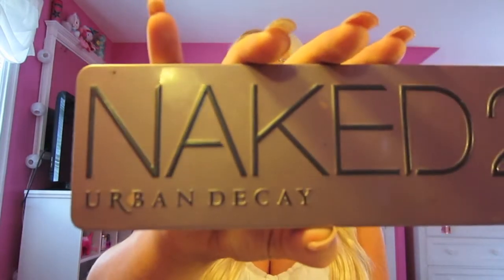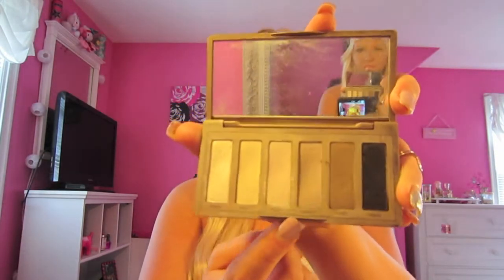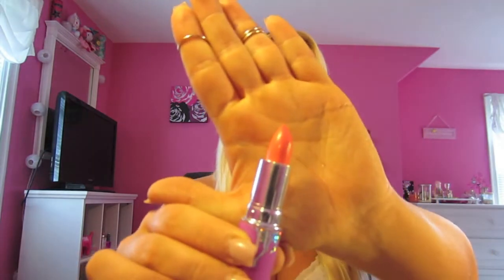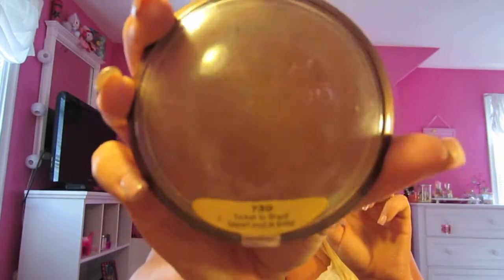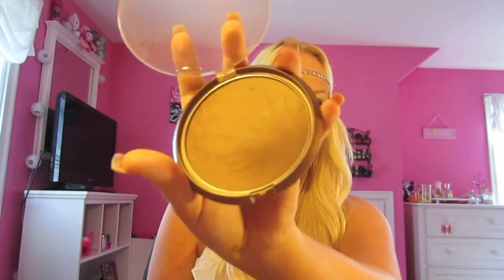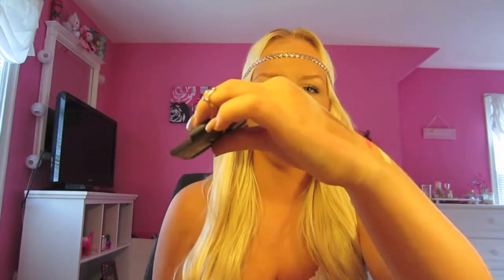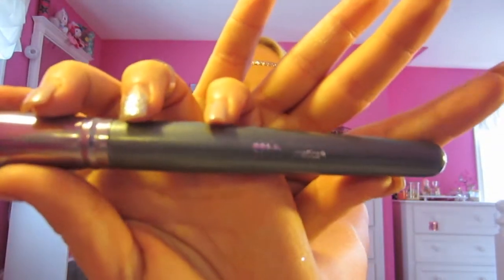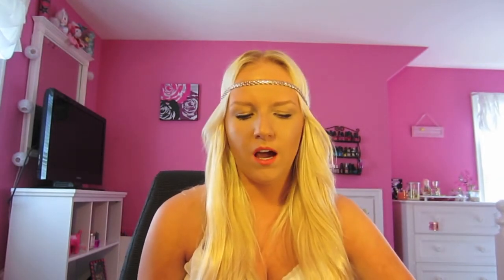May Favorite 2013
♥♥♥♥OPEN ME♥♥♥♥

I hope you all enjoyed this video! :D xoxoxoxox

Want a faster reply from me? Find me on your favorite social media sites!

Products Mentioned:
UD Chopper
Too Faced Push Up
UD Naked Basics Palette
UD Midnight Cowboy
Lime Crime Geradium
Maybelline Color Tattoo in Precious Peral
MAC Bone Beige and Emphasize Duo Powder
NARS blush in Orgasm
UD Deslick Setting Spray

What I'm Wearing:
Top: Forever 21
Rings: Forever 21
Headband: Forever 21
LOL I love F21 if you couldn't tell ;)

FTC: Everything featured in this video (EXCEPT THE BELLAMI HAIR EXTENSIONS) was purchased by me and all opinions are my own and I'm not being paid.
The Bellami hair extensions were sent to me, but I am not being paid by Bellami.